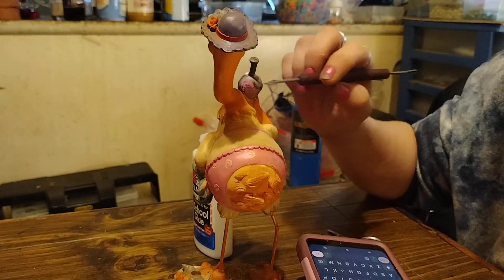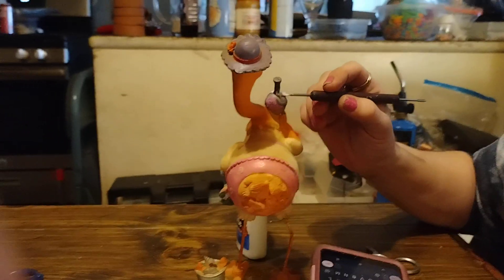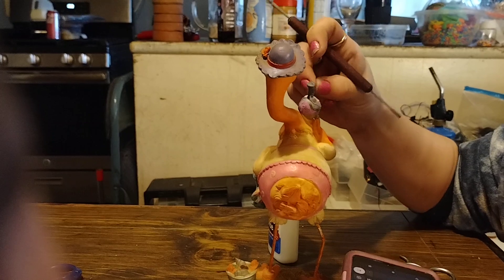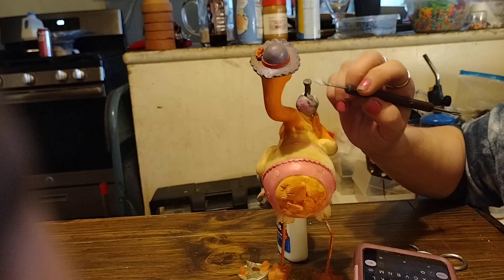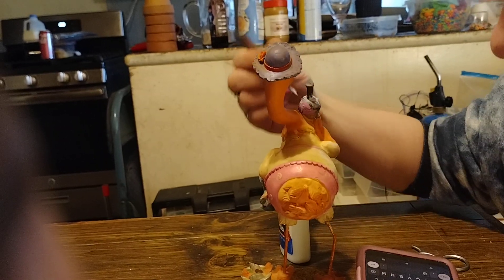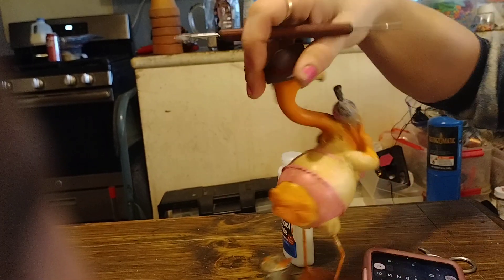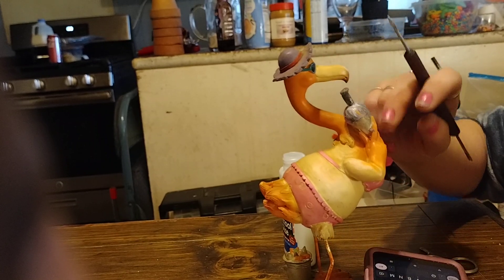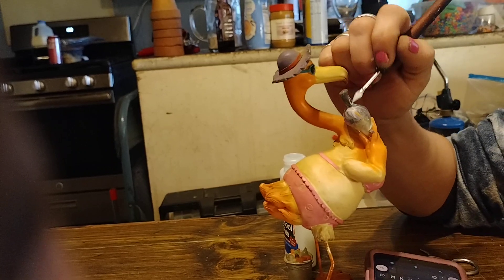January 30, 2023